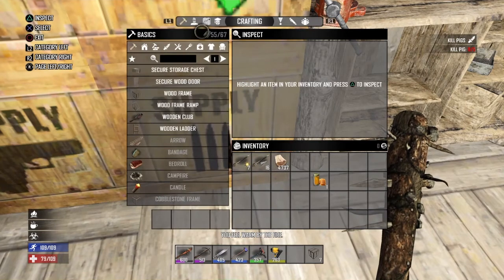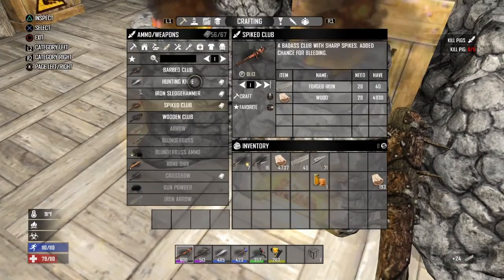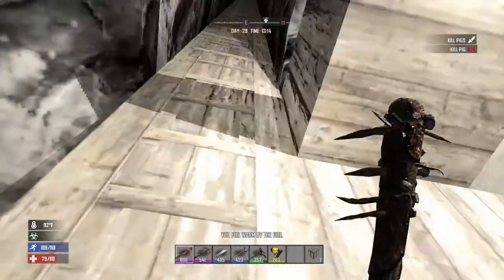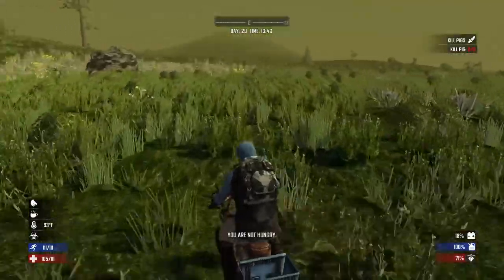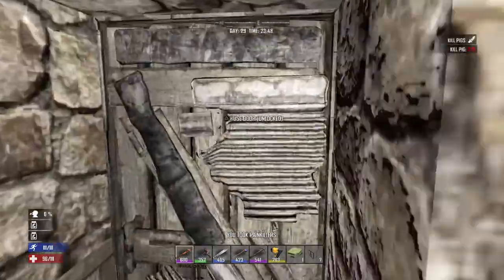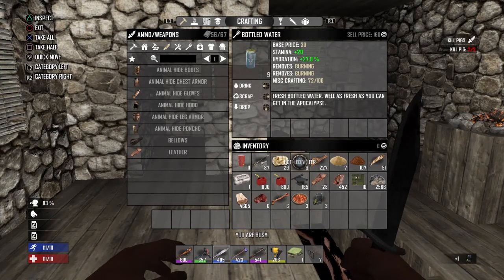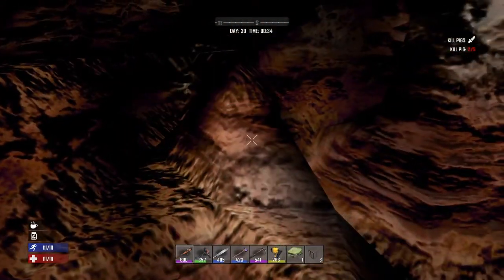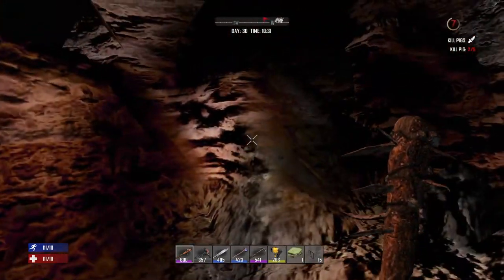Let's Play 7 Days to Die ps4: Cheater?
In this Ep We go on the hunt for oil shale.